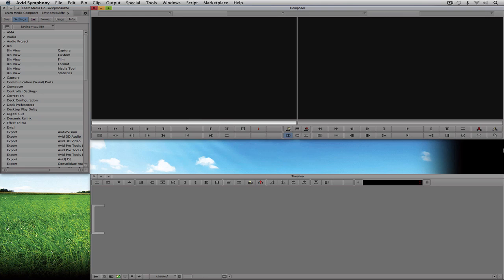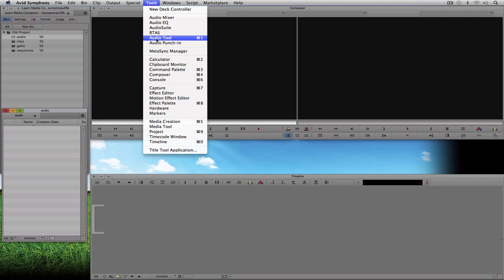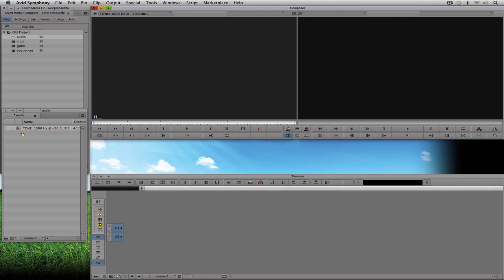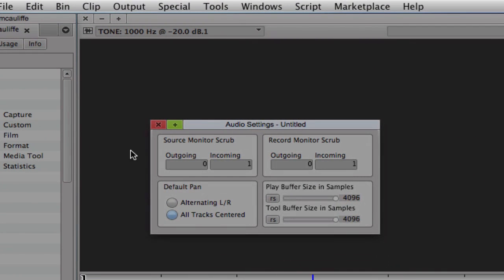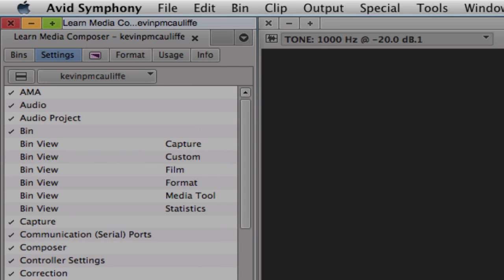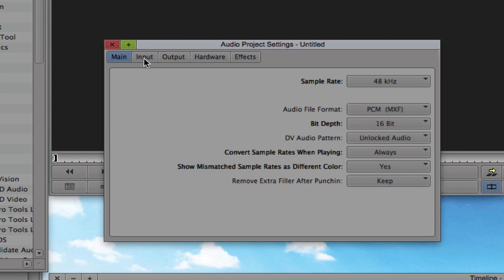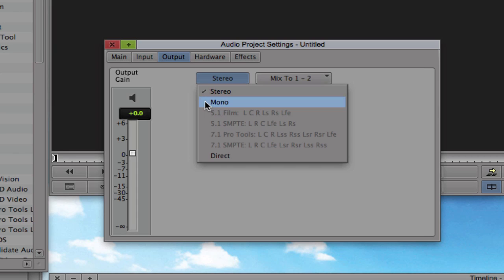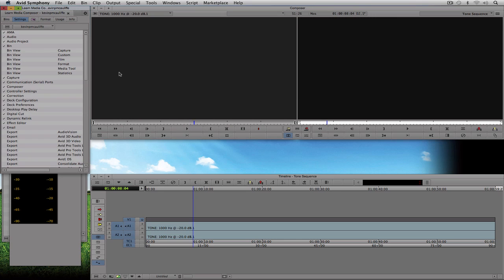Learn Media Composer Lesson 3: Audio Settings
In this lesson, Kevin P McAuliffe begins at the top of the Settings window by looking at the Audio and Audio Project settings, and how a commonly overlooked setting can really get you into trouble, if you don't know what you're looking for.